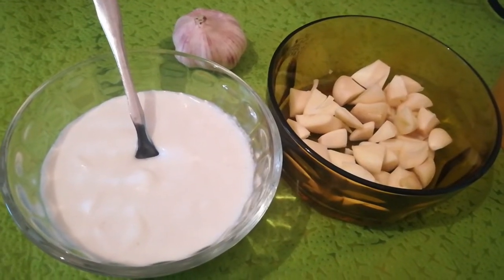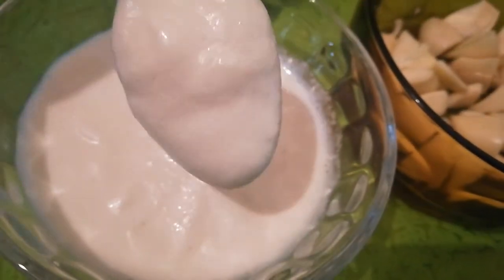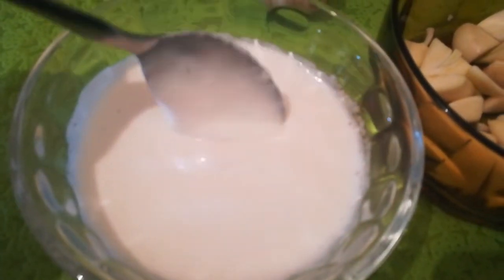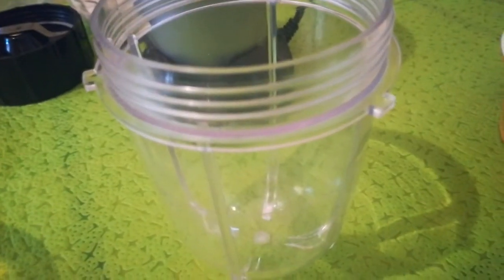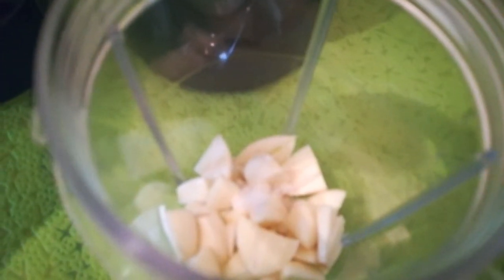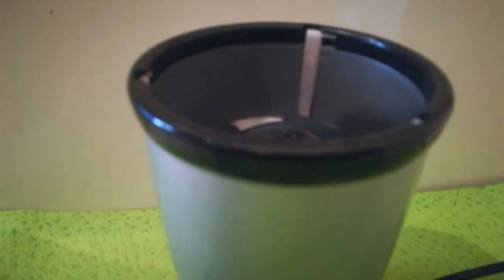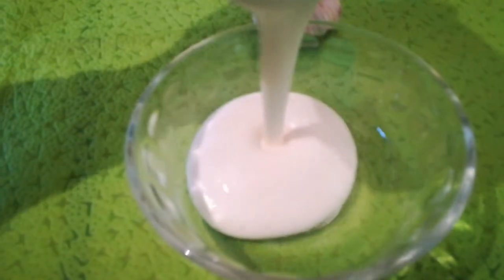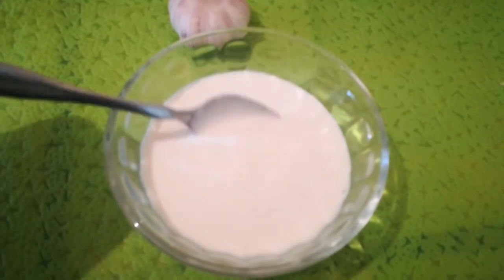garlic sauce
Garlic sauce for chicken